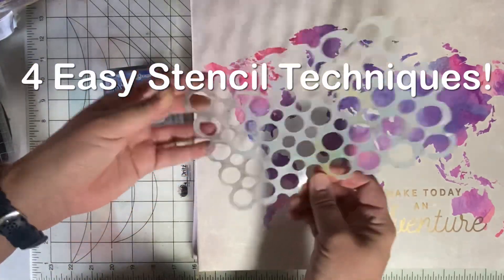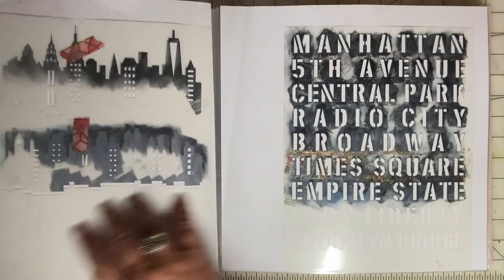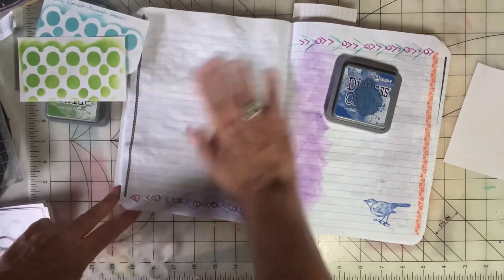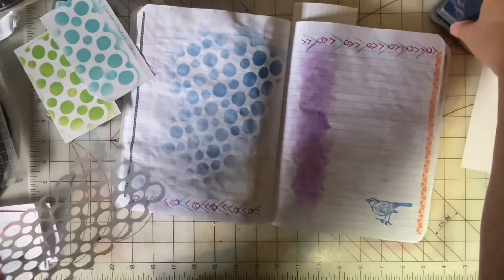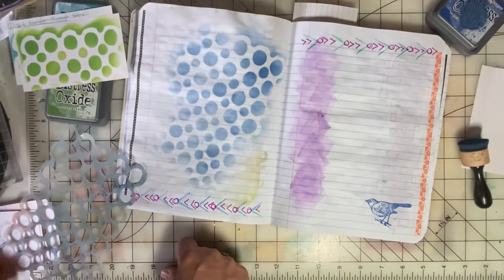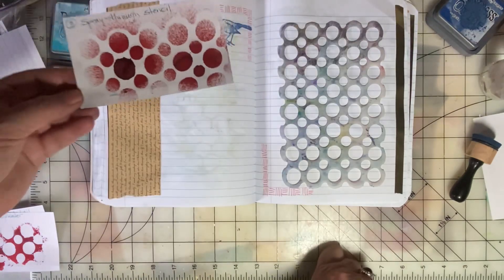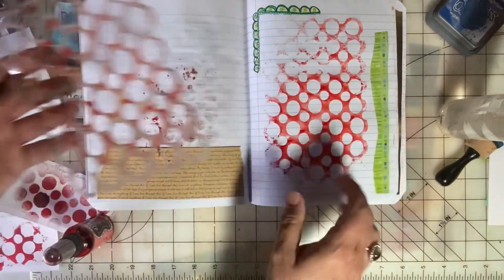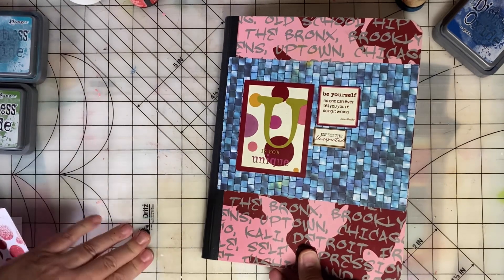Easy Stencil Ideas for Paper Crafters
Stencils are one of my favorite ways to decorate journals, scrapbook pages, and cards. In this video, I'm sharing quick and each techniques for using stencils.

Technique 1: Ink blender through stencil
Technique 2: Clean ink with water
Technique 3: Spray ink through stencil
Technique 4: Clean spray without water
Technique 5: Clean spray with water

To store my stencils, I'm using a 12x12 scrapbook album. It is easier to see the stencils in this album. I used to store the stencils in a box and they would get caught on each other. Very frustrating and harder to see them when they are stacked together like that. I got the idea to store my stencils this way from this video by @rosemarysurockart2111